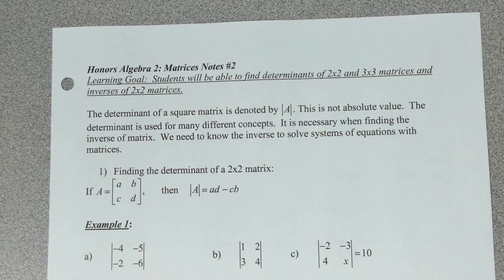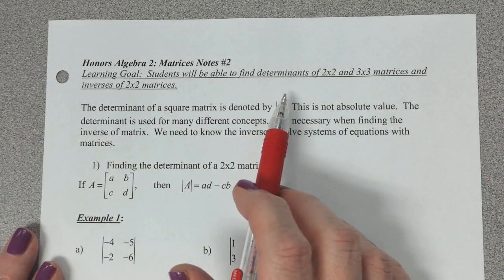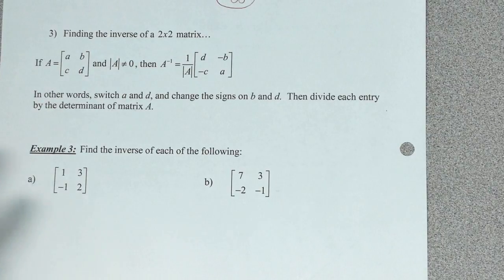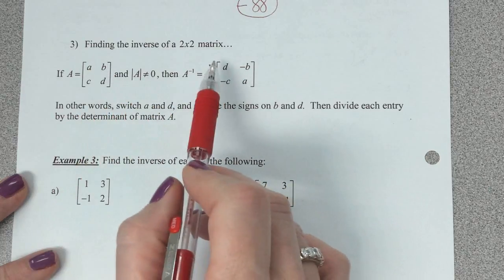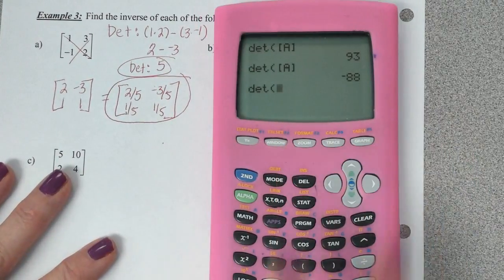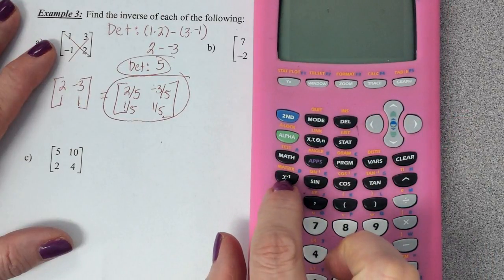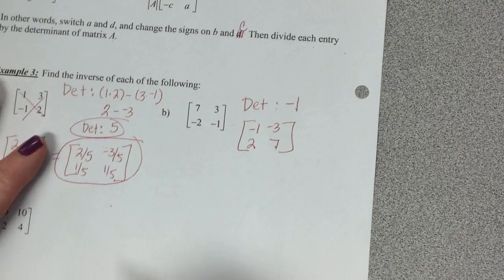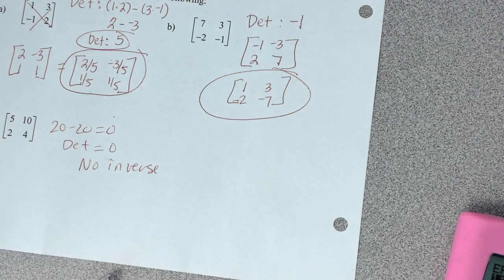Notes Matrices #2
Determinants and Inverses